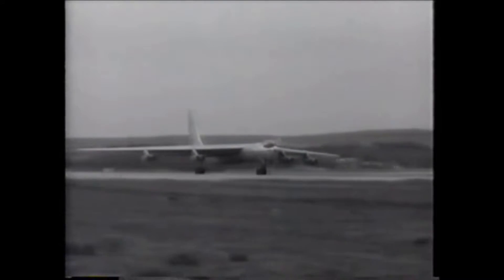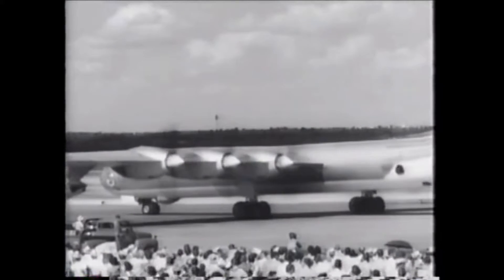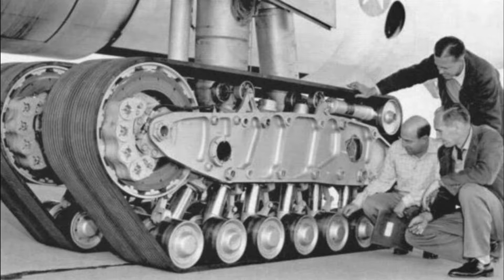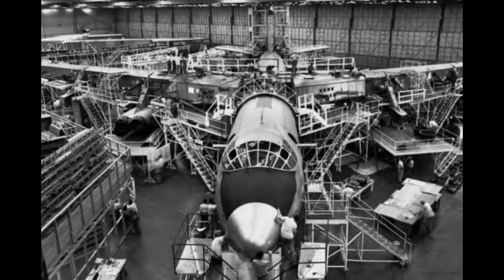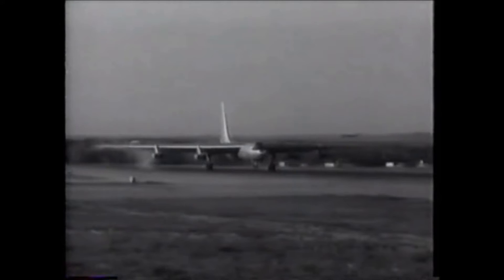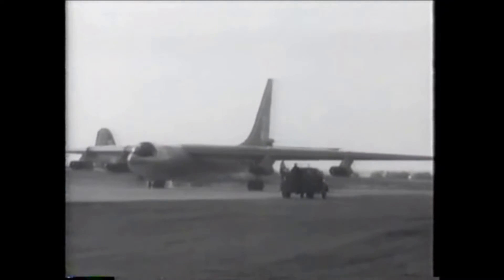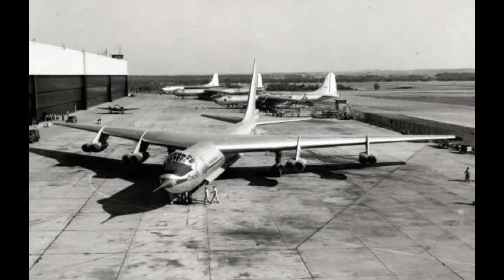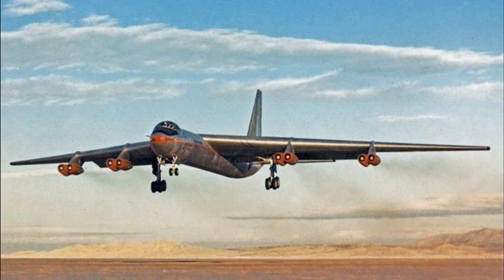What Is The Conviar YB-60? (Short Documentary)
The YB-60, the rare plane that hasn't seen the light of day for many years. The plane is not well known but its so cool! i like it so much i made this video, and, I'm making it in SimplePlanes. Coming soon...
Intro:
The YB-60, Convairs response to the need for an all jet bomber, a child of the B-36 Peacemaker and the brother of the B-52 Stratofortess.

The B-36:
The B-36, also known as the peacemaker was a 8 engined strategic bomber. The B-36 served from 1948 to 1955. The Peacemaker was one of the most heavily tested airframes in history, its pure size was a great advantage to keep it rel e vent compared to other aircraft of the time.

 Some of the tests the B-36 did include but are not limited to, a Flying Aircraft Carrier, Tank tracks for landing gear, and even nuclear power. The B-36 was one beast of an aircraft. But this plane needed an upgrade, the YB-60.

Why Was It Made:
The YB-60 was Conviars response to the all jet bomber contract, some planes included Northrops YB-49 flying wing, Boeing's YB-52, and Convair YB-60. The YB-52 won the contract, but the YB-60 was a close match, the deal breaker was the B-52s increased Max Takeoff weight or MTO. The YB-60 actually used the same engines in the same configuration as the B-52, and it used 72% of the B-36 parts so it was cheap, and easy to manufacture. Still, the YB-52 was chosen, as a result only two YB-60s were ever built, no surviving YB-60s exist today.

The YB-60s Fate
This plane was huge, a wingspan of just over 200 feet and a max takeoff weight of 300,000 pounds! Even with this size, the YB-60 never suffered from a crash, both prototypes were scrapped shortly after the B-52 was chosen. Even this giant plane would not stand the test of time, and many don't even know of its existence...

Sources:
Flight Footage: